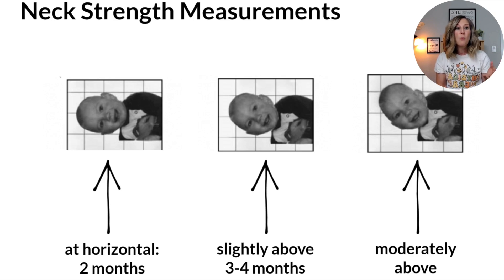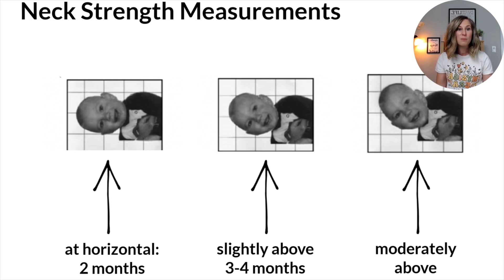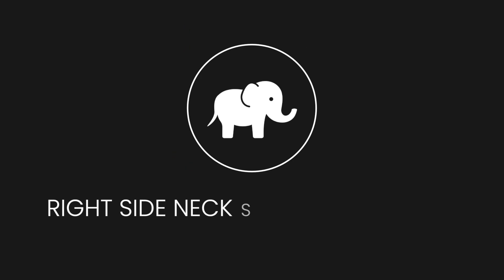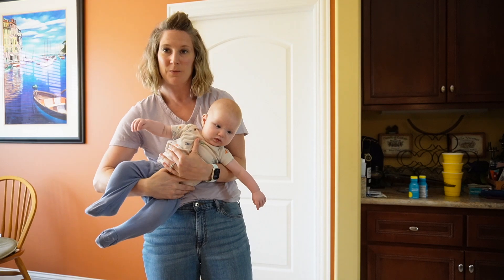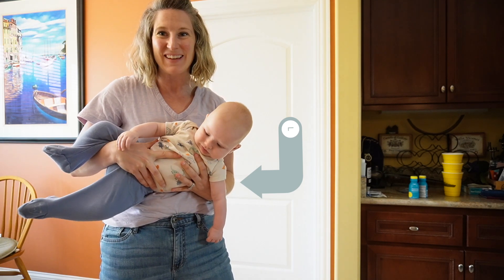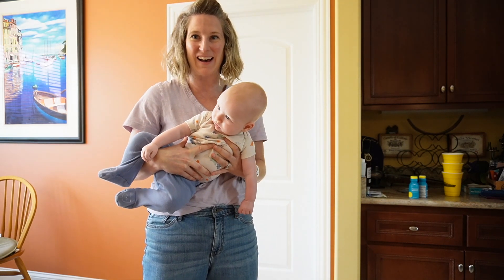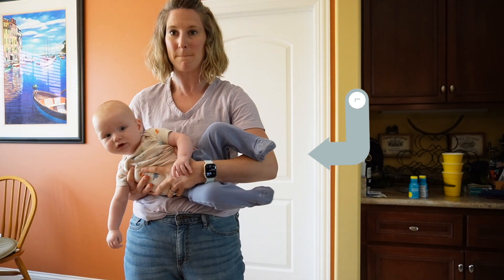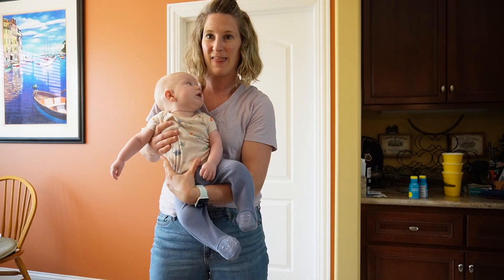How to Check Neck Strength in Infants | Torticollis Explained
If you have ever wondered how to check neck strength in infants or how to check the neck strength in your infant, this video will go over exactly how to check neck strength, hold to hold your infant, and how to use the same position as an exercise to improve neck strength in infants.

LINKS IN VIDEO:
Physical Therapy Tshirt

TIMESTAMPS:
0:00 introduction
0:47 Torticollis explained: What is torticollis? What does Torticollis look like? What causes Torticollis? Does my baby have right or left Torticollis?
2:03 which side is most common in babies for Torticollis or Plagiocephaly
2:20 when to see a Pediatric Physical Therapist and why you need to be seen by this age for quickest results
3:29 Plagiocephaly explained: why plagiocephaly (flat head in infants) is often associated with Torticollis, what plagiocephaly looks like
6:20 what normal neck strength in infants looks like based on age
8:39 how to check neck strength in infants on the right side
9:25 how to check neck strength in infants on the left side
10:00 how to use this position to increase neck strength in infants

📚The Boy and The Boomerang Children’s Book -
📚For PTs/SPTs - The Ultimate Guide To Pediatric Physical Therapy Documentation -

FOR PTs:
💻 Start Your Own Cash Based Mobile Pediatric Business with Simple Practice (EMR, Scheduling, Payment)
🧭 Learn How To Create An Online Course & Host It For Free For Life ($50/mo savings)